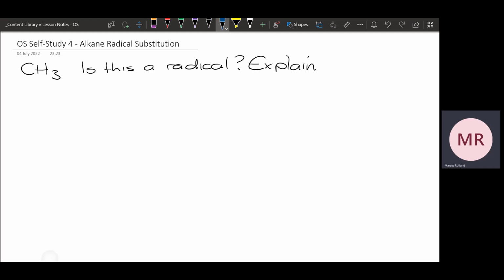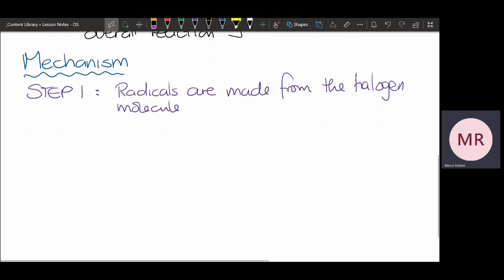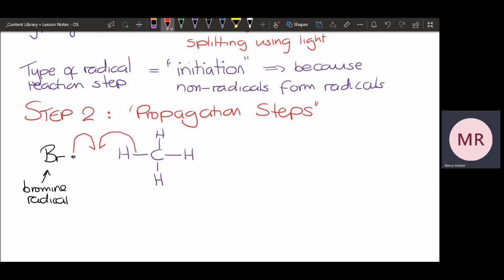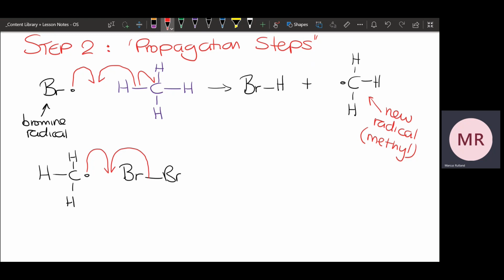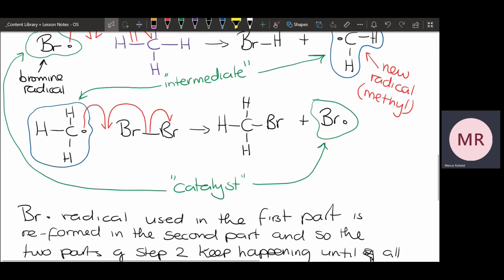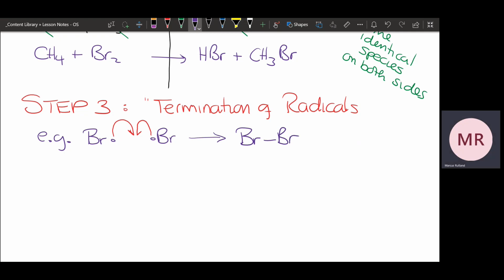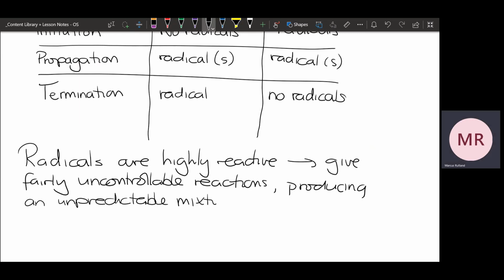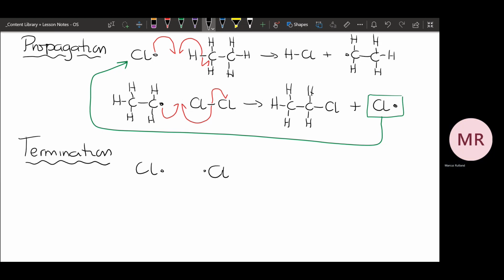OS Self Study 04 Alkane Radical Substitution